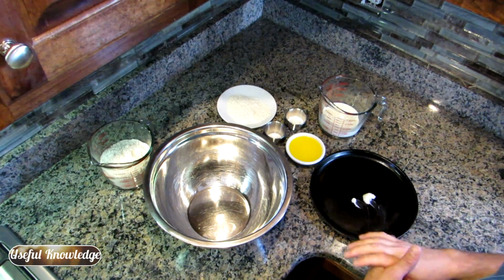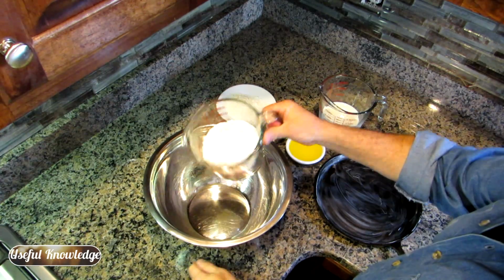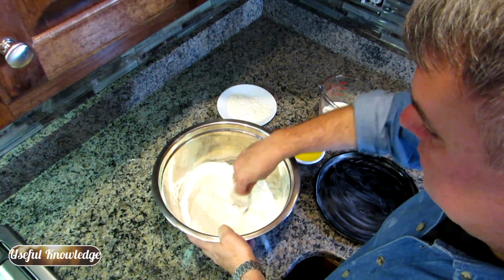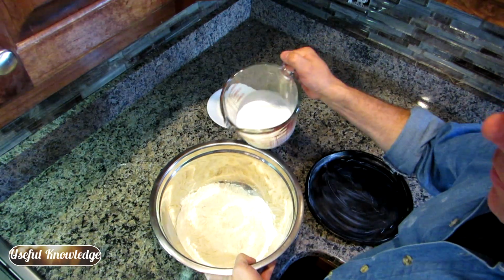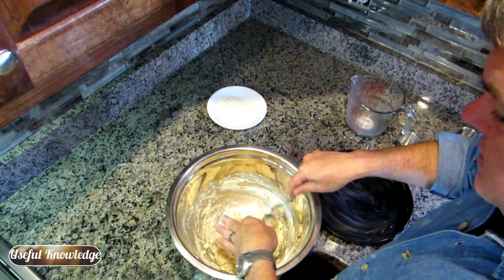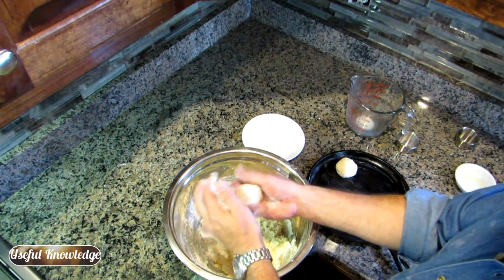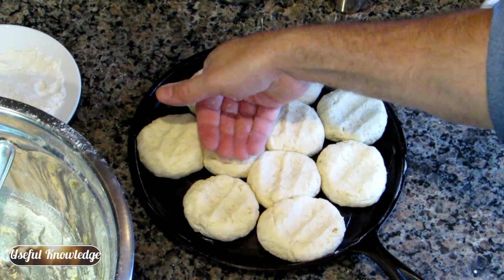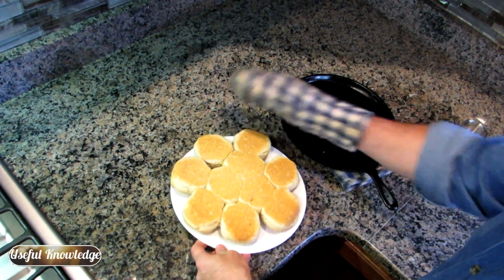Southern Biscuits with No Rolling Pin! - Useful Knowledge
Southern biscuits are easy to make. We teach you exactly how to make southern biscuits. Southern biscuits are a southern staple and these are ready in less than 30 minutes from start to finish.

For these easy to make homemade southern biscuits, you don't need a rolling pin or biscuit cutter.  Make the biscuits right out of the bowl!  This is exactly how my grandma taught me to make southern biscuits so get your taste buds ready!  We make our biscuits in a cast iron skillet or griddle and we will show you exactly how.

Homemade Southern Biscuit Recipe with ingredients:

2 Cup   All Purpose Flour
1 Tbs   Baking Powder
1 tsp    Salt
6 Tbs   Butter (melted)
1 Cup   Whole Milk (Buttermilk can certainly be used to make Buttermilk Biscuits)

Set the oven to 425 degrees and cook for about 15 minutes

These homemade southern biscuits rise up light and fluffy so get the sausage gravy, strawberry jam, honey, or molasses ready!  You can also butter these biscuits while they're hot!

Note:  We make homemade baking powder (2 tsp cream of tartar, 1 tsp baking soda).  Store bought baking powder will work just fine also.

Man with the Knowledge: Jamie Hardy
Editor: John Andrews (UberonN)
Creator: Mark Davies